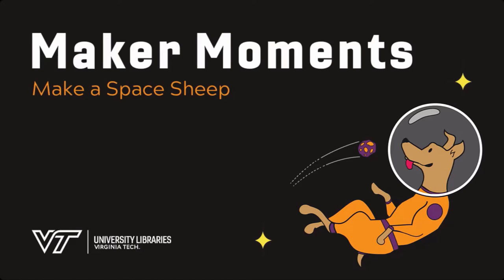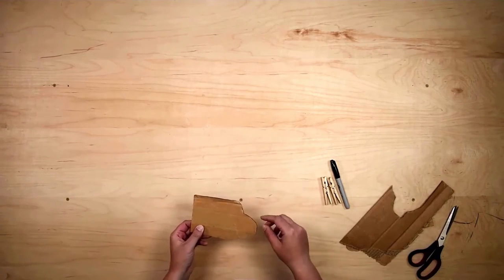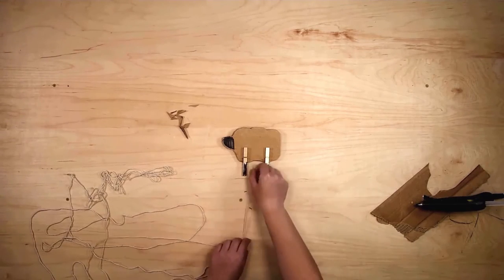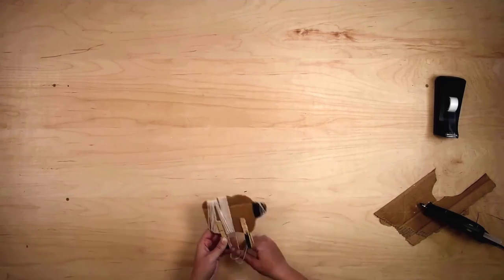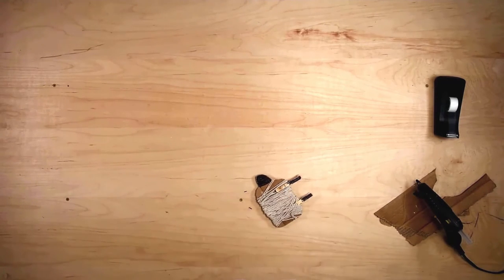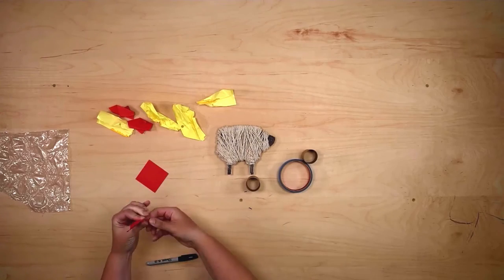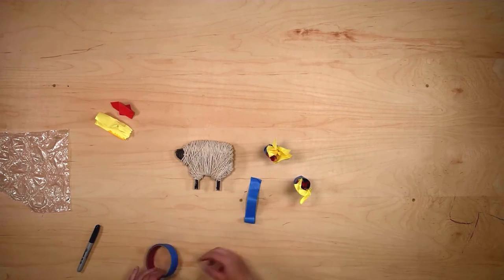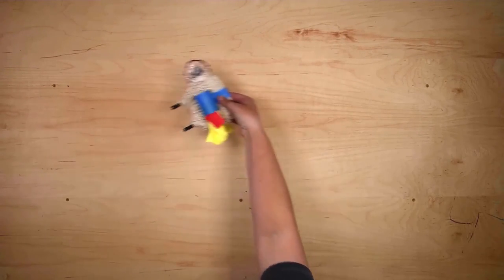Make a Space Sheep | Maker Challenge Week 2021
Learn to make a “space sheep.” Released for Maker Challenge Week 2021.